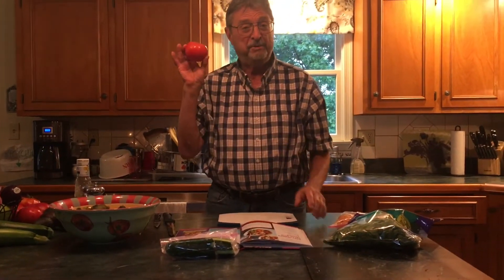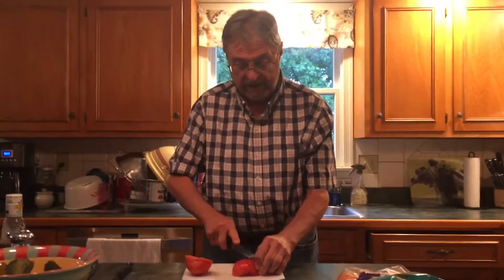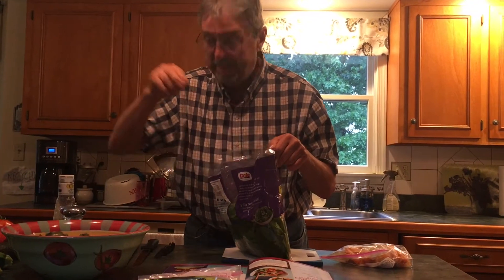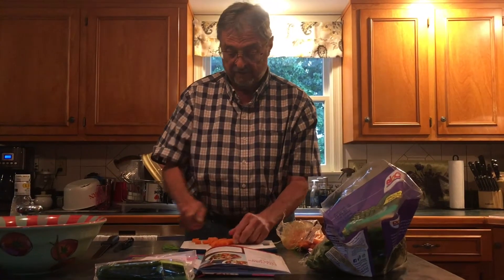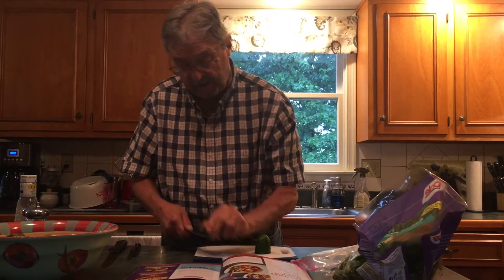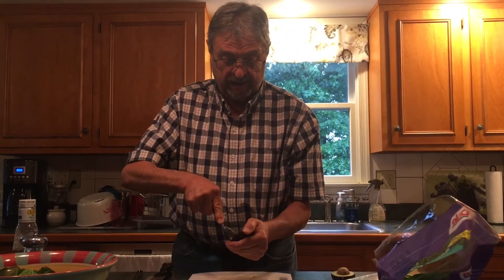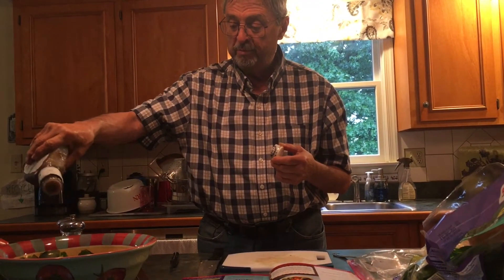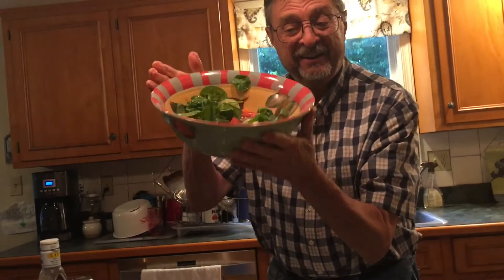Making a Salad with Dennis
Dennis will be making a salad today with spinach, tomatos and carrots. And of course random comments.